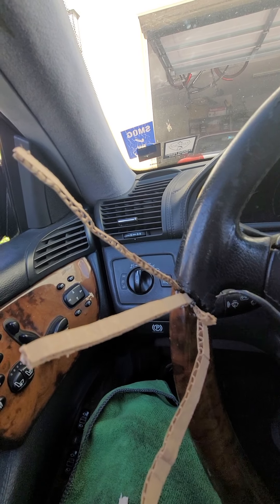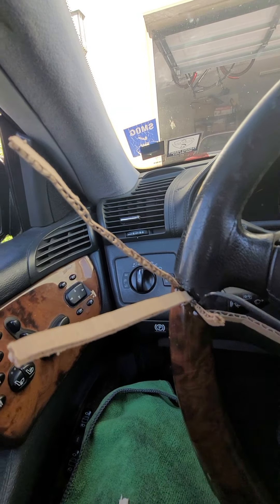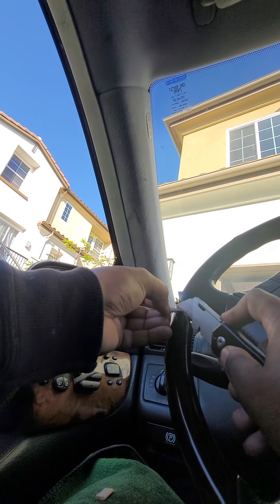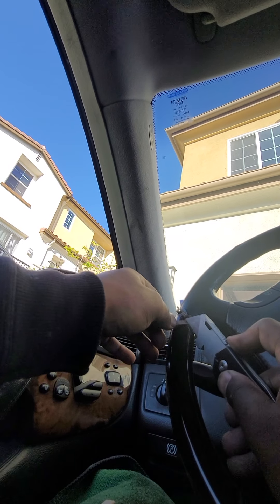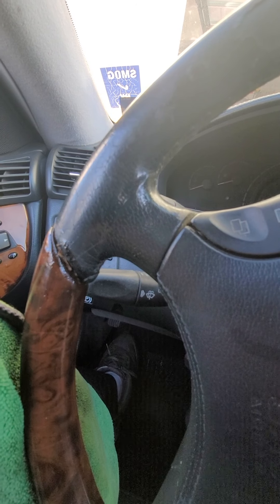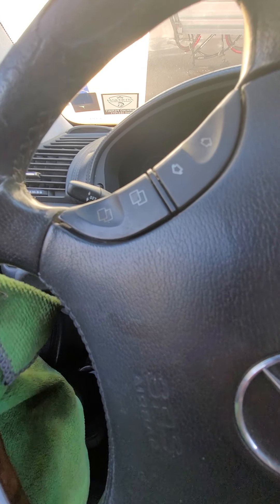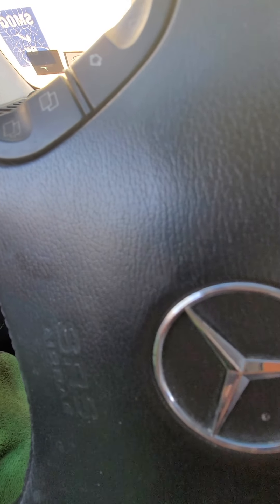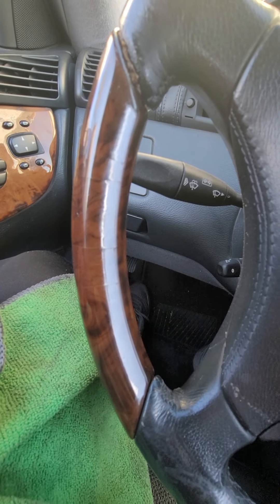2002 CL500 Brabus steering wheel fix.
I repair the steering wheel wood grain with Gorilla glue,  pieces of cardboard and a pick tool. First time doing this job ever.